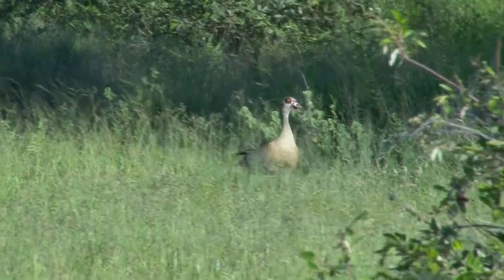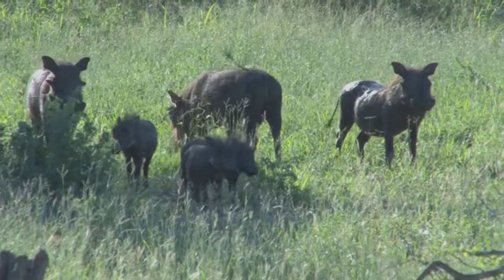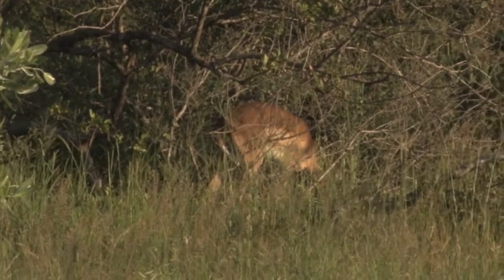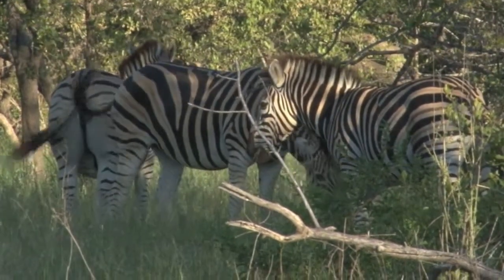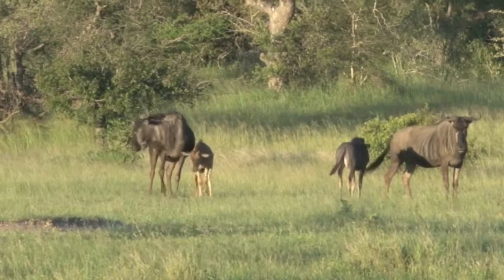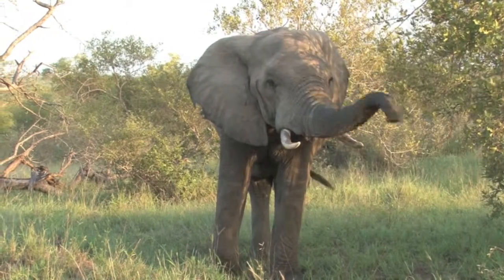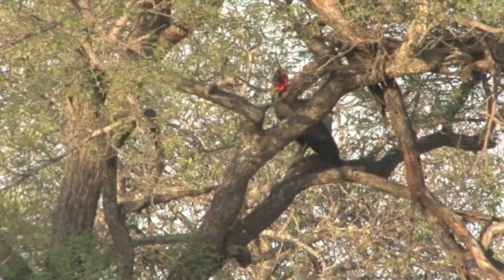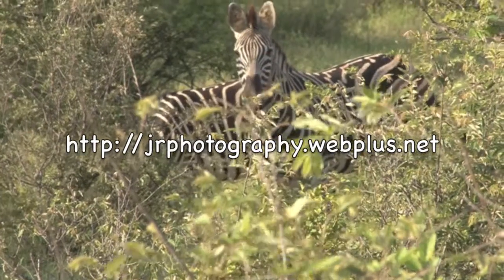kruger national park sth africa jan 2013 part 2 hd 720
Kruger National Park, South Africa January 2013 Part 2